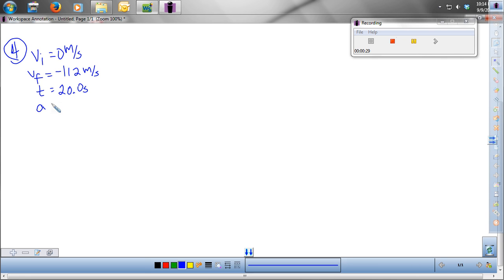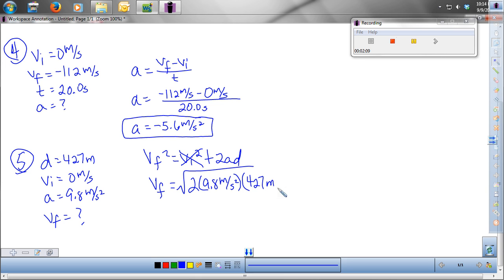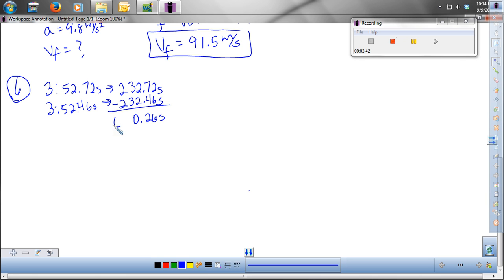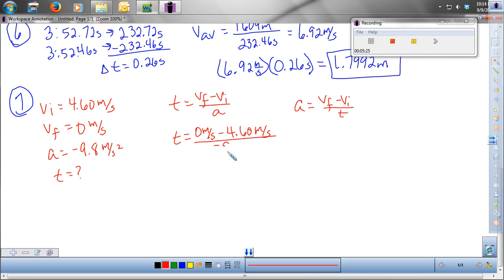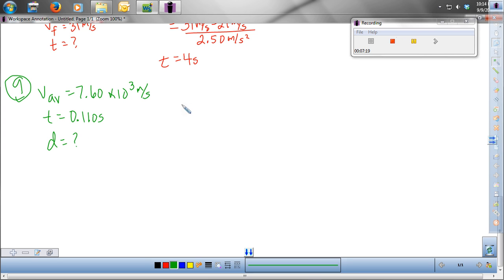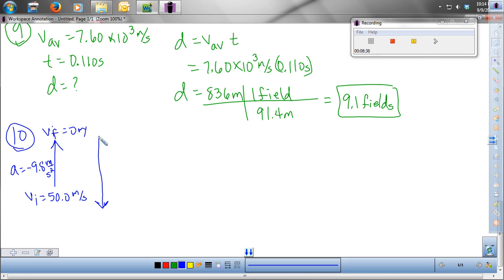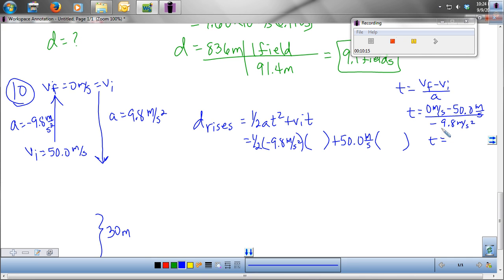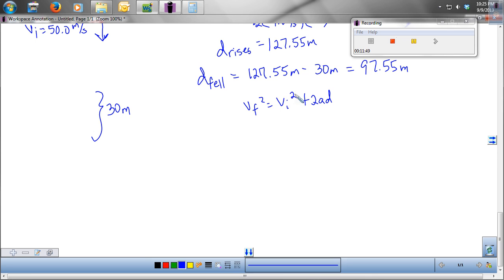Motion and Graphing Exam 4 10